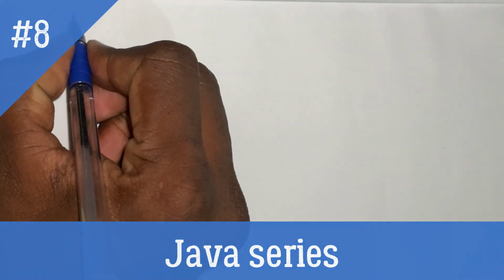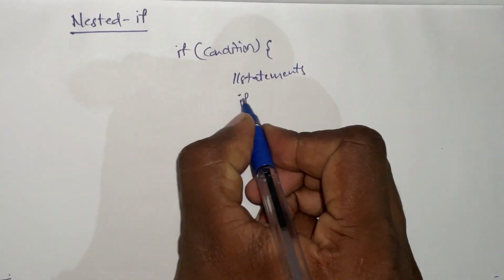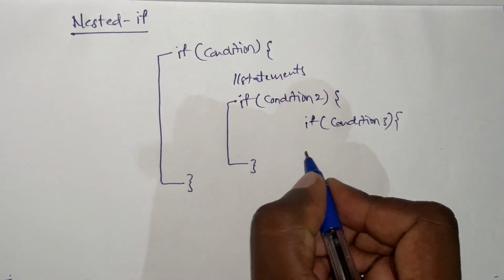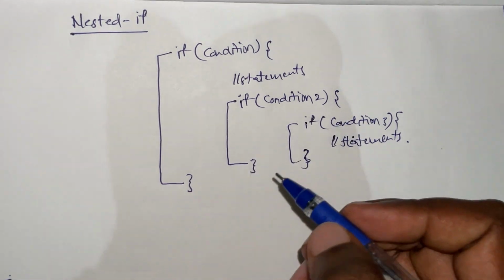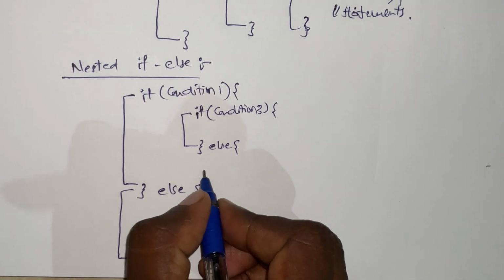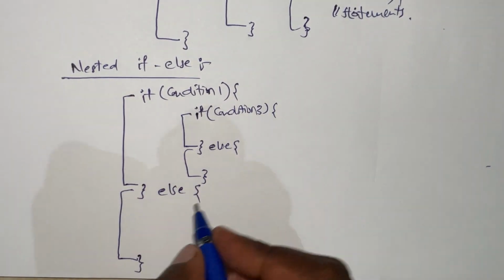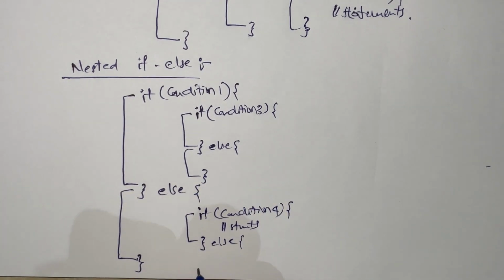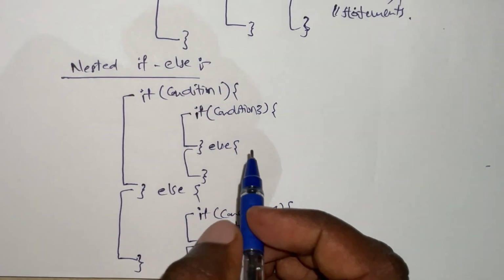Nested If In Java